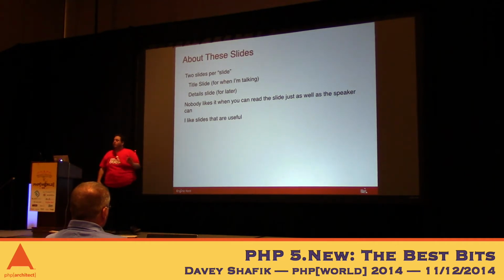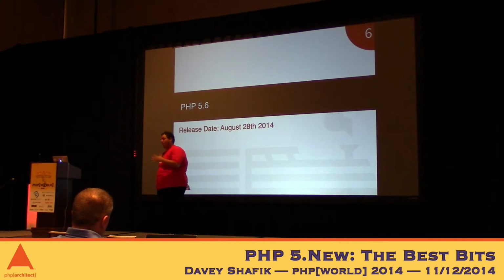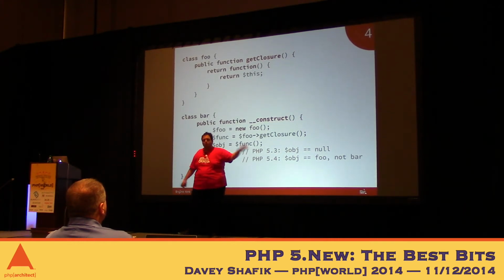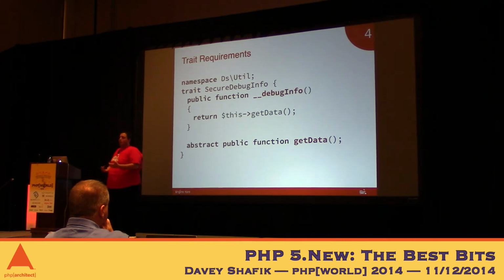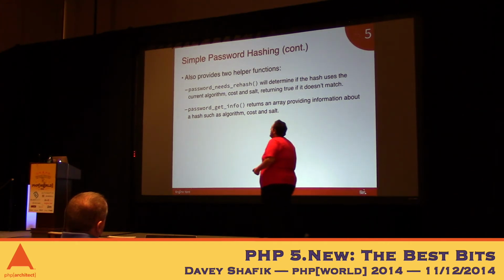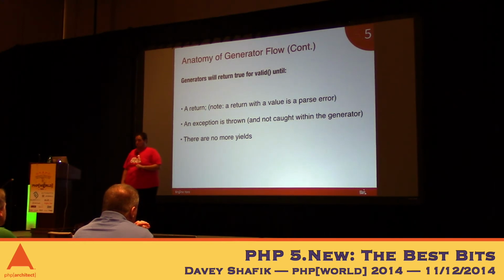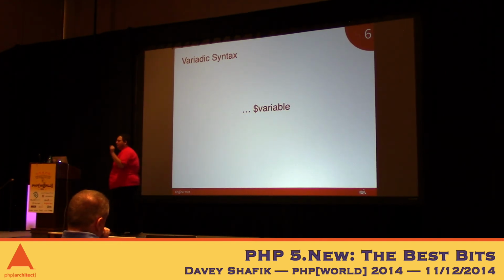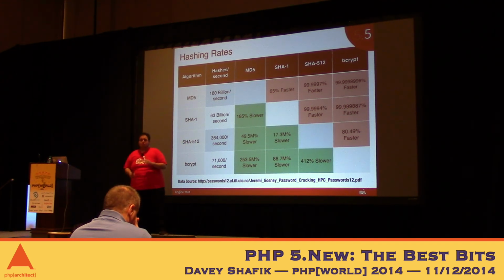Davey Shafik — PHP 5.NEW: The Best Bits — php[world] 2014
Session recording from our php[world] 2014 Conference in Washington, D.C. on November 12th, 2014

Speaker: Davey Shafik

Bio: Davey Shafik is a full time PHP Developer with 12 years experience in PHP and related technologies. A Community Engineer for Engine Yard, he has written three books (so far!), numerous articles and spoken at conferences the globe over. Davey is best known for his books, the Zend PHP 5 Certification Study Guide and PHP Master: Write Cutting Edge Code, and as the originator of PHP Archive (PHAR) for PHP 5.3.

Title: PHP 5.New: The Best Bits

Abstract: Are you still stuck on PHP 5.2? Looking to migrate from 5.3 to the latest and greatest? This talk will cover all the best new features and tooling since PHP 5.3, all the way up to PHP 5.6 and beyond. Namespaces, Closures, Traits, Generators, Variadics/Argument unpacking, Composer, PSR-0 & PSR-4 autoloading and more!